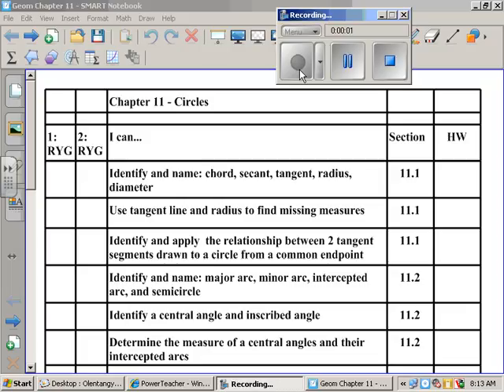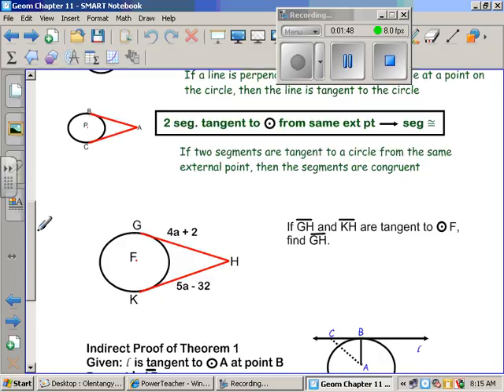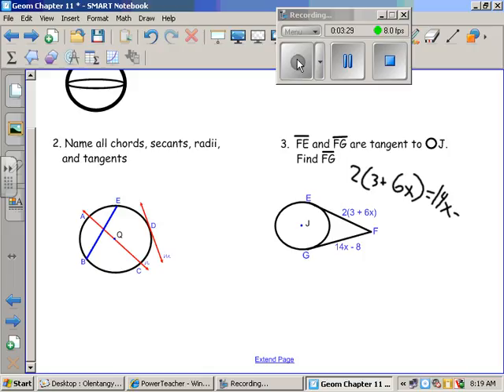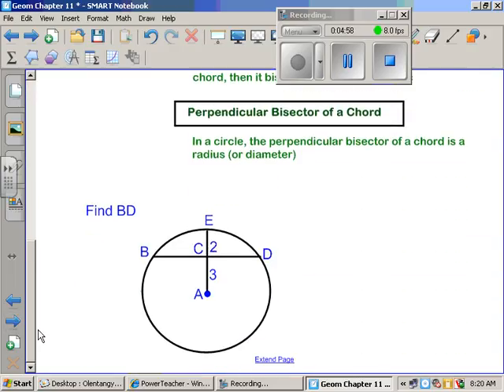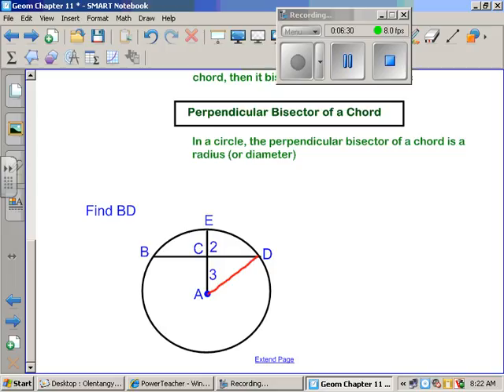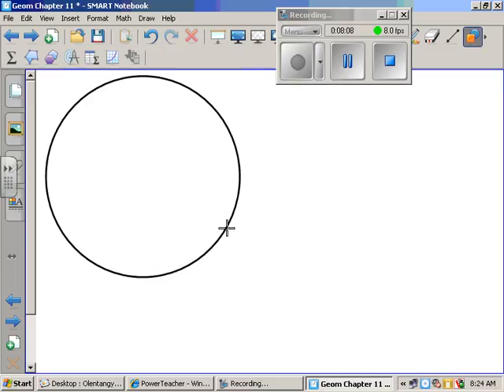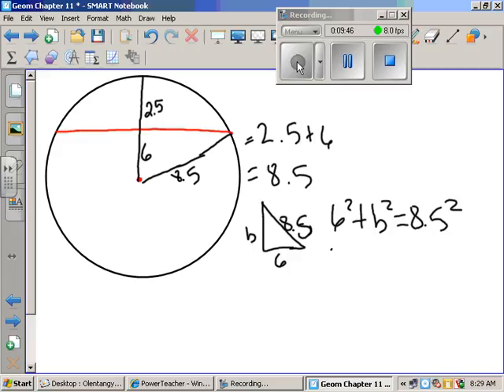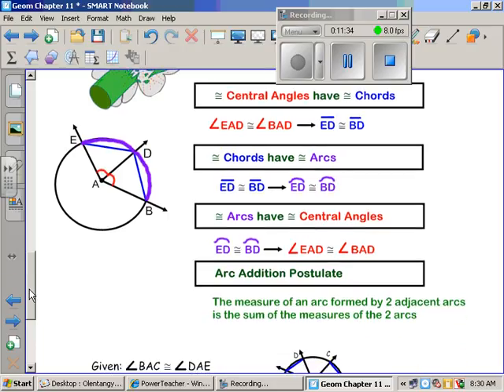archer geom 5 4